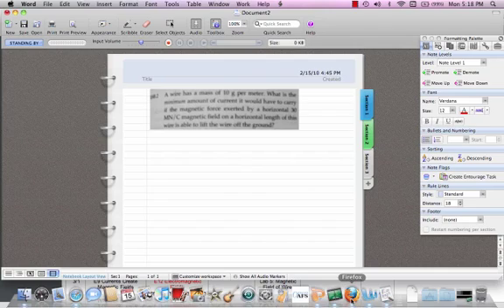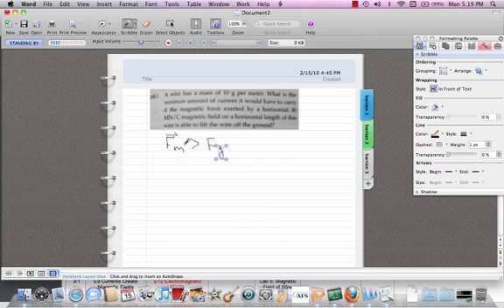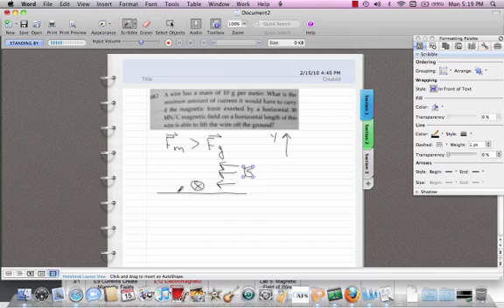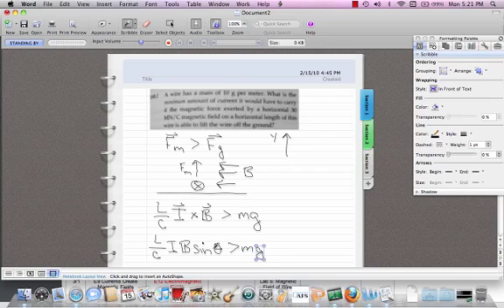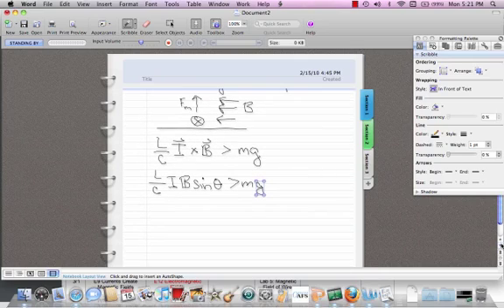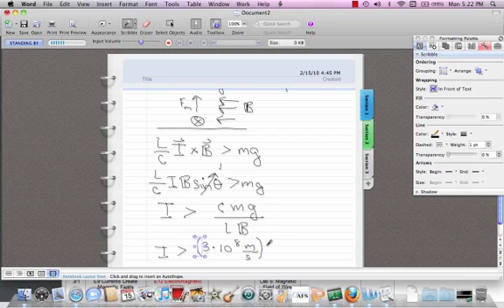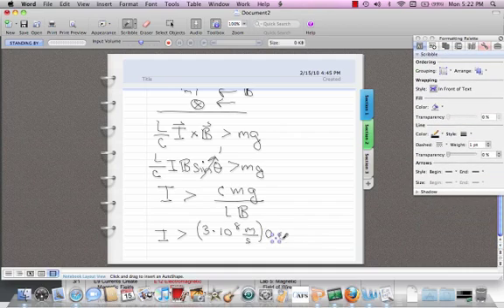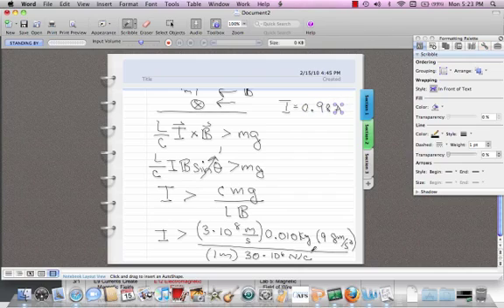E8B2 Lorentz force on a wire - problem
E8B2 Lorentz force on a wire - problem - Six ideas